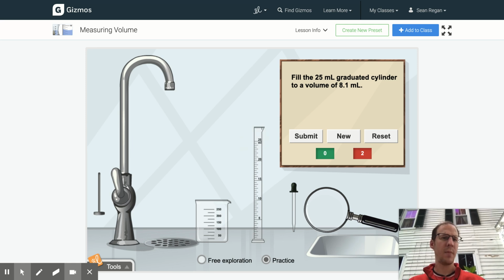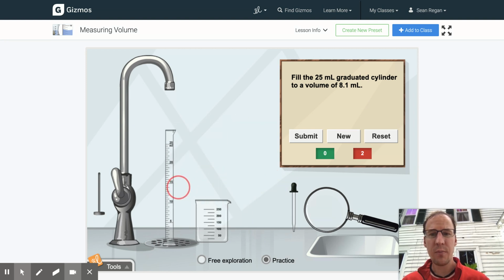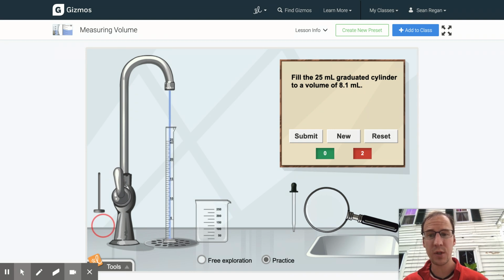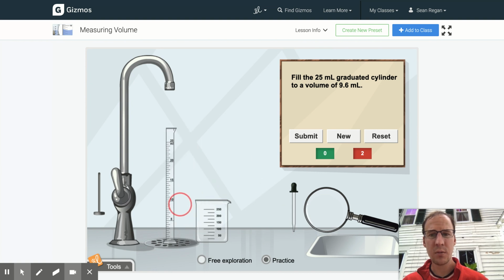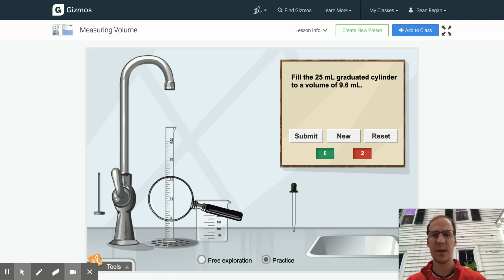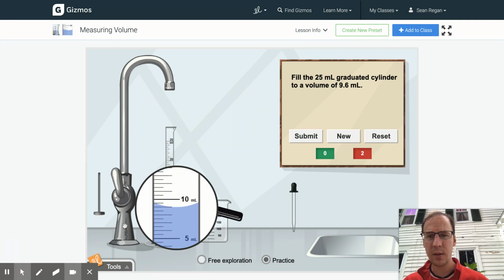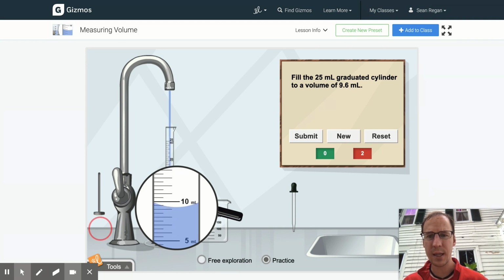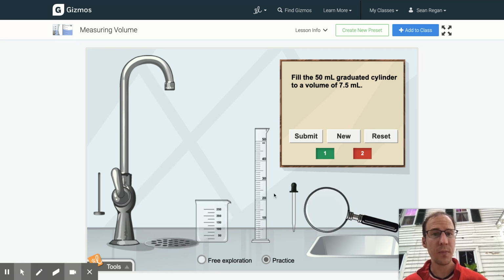How to Use Measuring Volume Gizmos